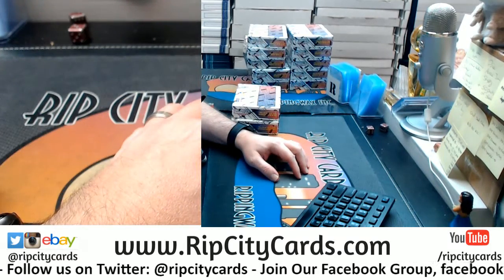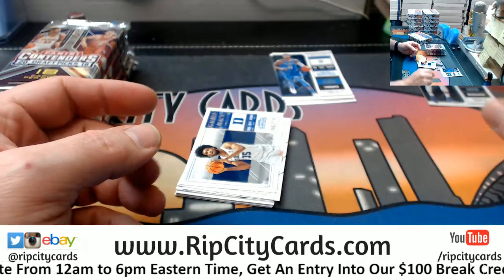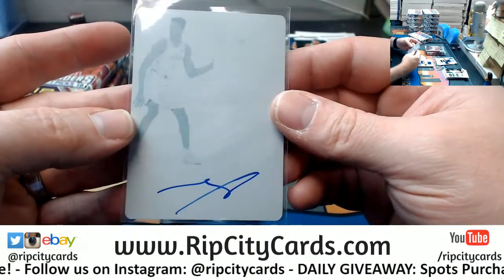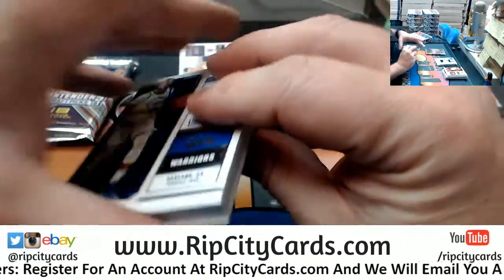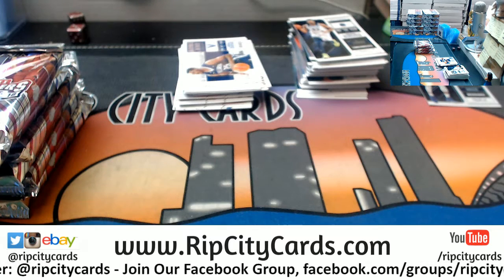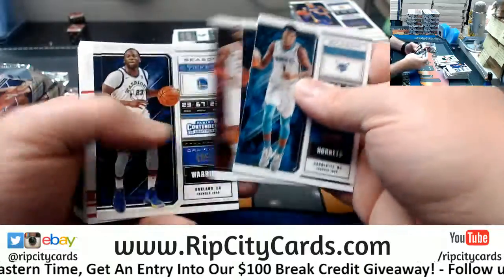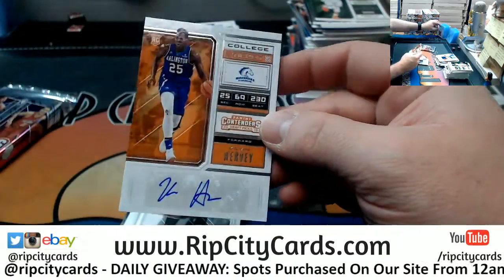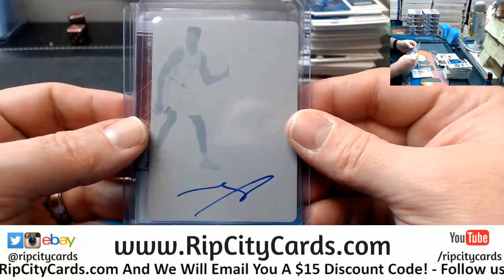2018 19 Conteders Draft Picks Basketball Personal Gary